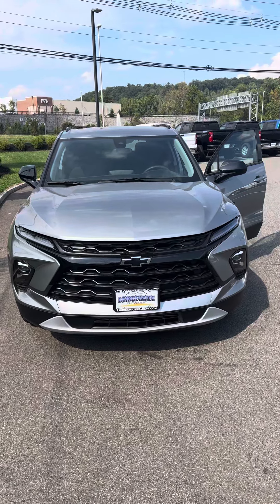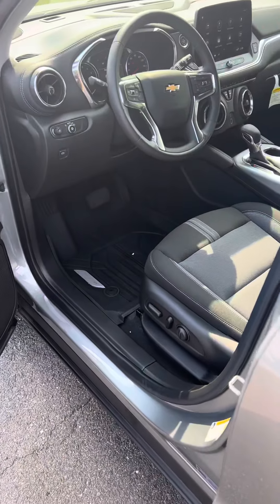2023 Chevy blazer